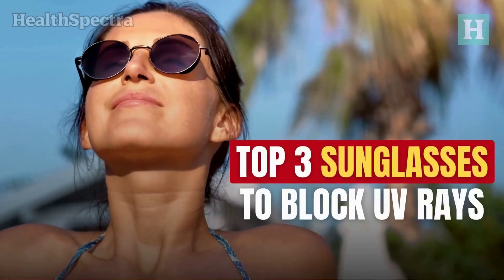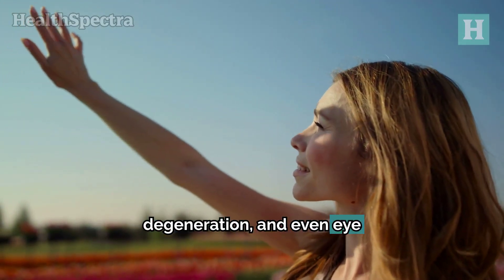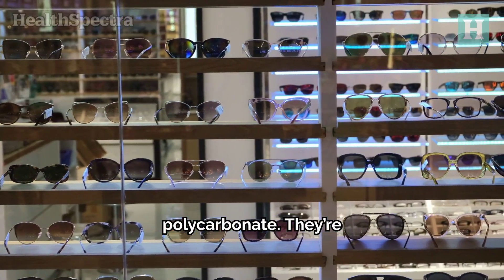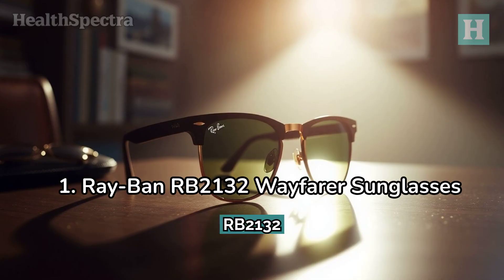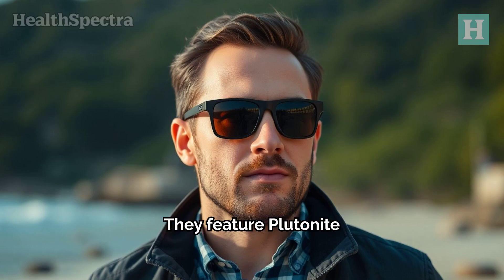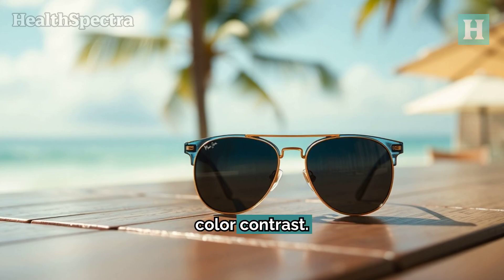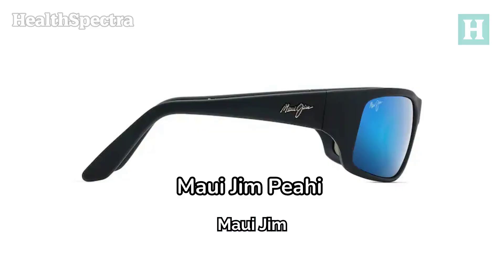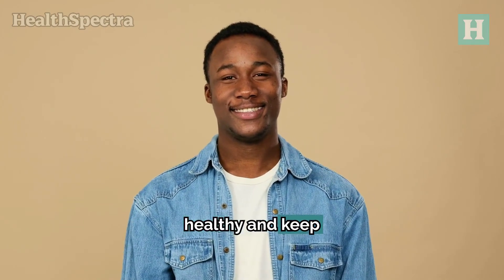Top 3 Sunglasses To Block UV Rays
Shield your eyes from harmful UV radiation! Discover the ultimate eye protection with our curated selection of sunglasses. From chic aviators to sporty wraparounds, we’ve got your UV defense covered. See clearly, stay stylish! 😎☀️

Amazon Products Links:

1. Ray-Ban RB2132 New Wayfarer Sunglasses

2. Oakley Holbrook Sunglasses

3. Maui Jim Peahi Sunglasses

Timecodes
0:00 - Intro
0:27 - Why UV Protection Matters
0:49 - How to Choose the Best UV-Blocking Sunglasses
0:57 - UV Protection Rating
1:09 - Lens Quality
1:20 - Frame Style and Comfort
1:31 - Comfort Features
1:41 - Top 3 UV-Blocking Sunglasses
1:51 - Ray-Ban RB2132 New Wayfarer Sunglasses
2:17 - Oakley Holbrook Sunglasses
2:46 - Maui Jim Peahi Sunglasses
3:27 - Oakley Holbrook
3:35 - Maui Jim Peahi

About Healthspectra:

Healthspectra: Your go-to resource for health, relationships, makeup tips, healthy diet, love, and more!